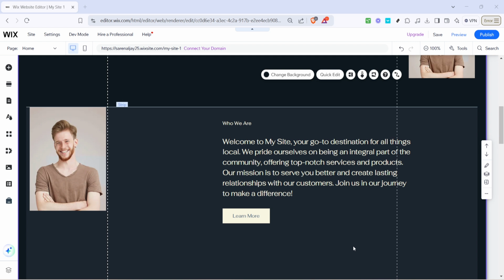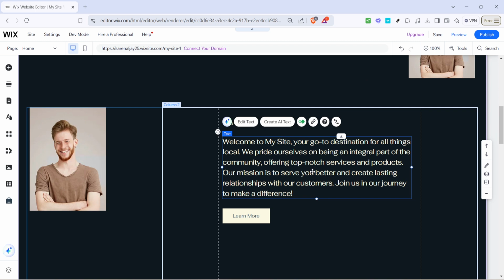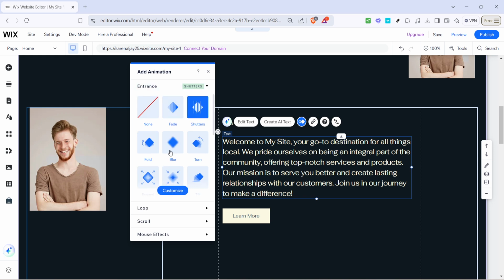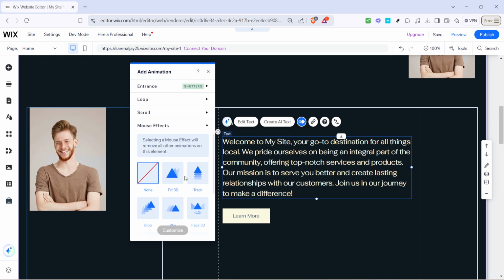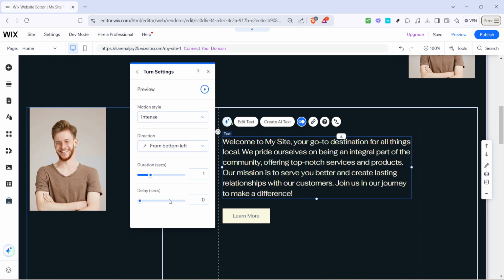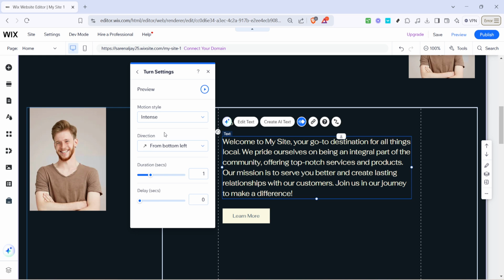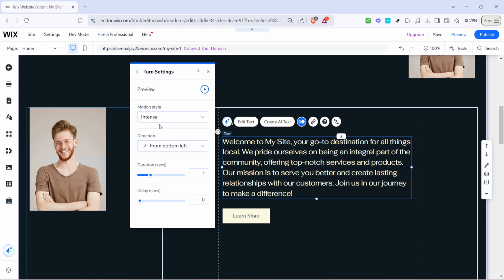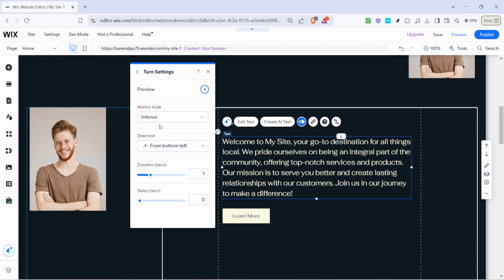How to Create a Custom Text Animation in Wix (Full 2025 Guide)